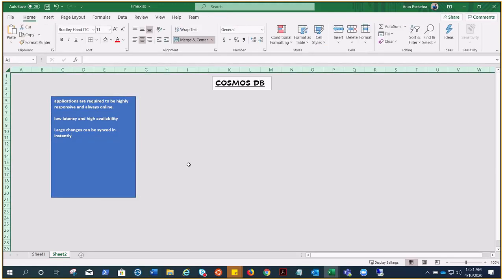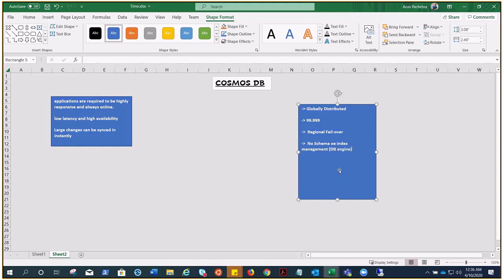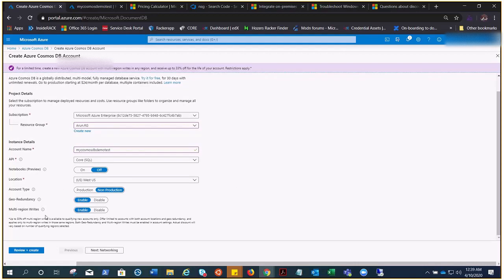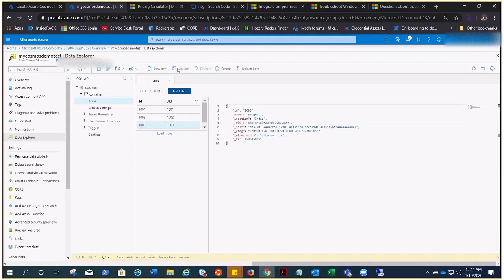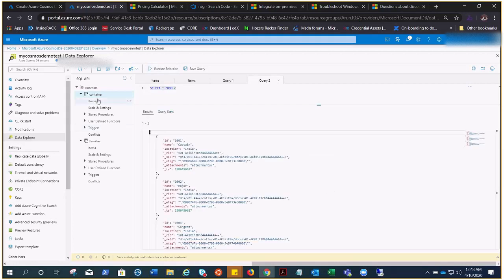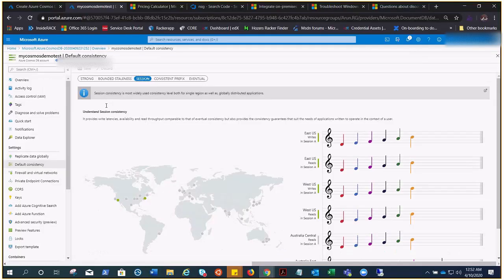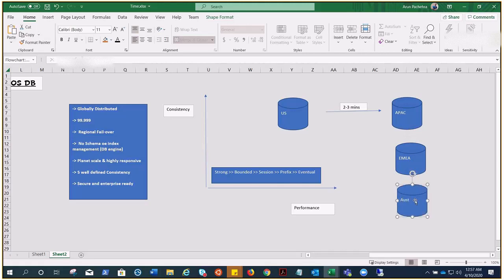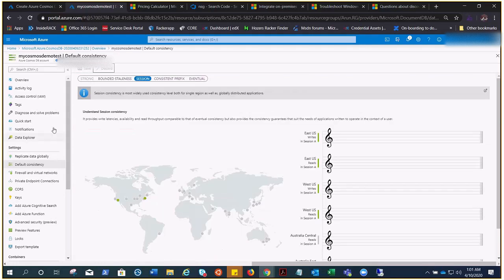Azure Cosmos DB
Cosmos DB
Today's applications are required to be highly responsive and always online.

To achieve low latency and high availability, instances of these applications need to be deployed in datacenters that are close to their users.

Applications need to respond in real time to large changes in usage at peak hours, store ever increasing volumes of data, and make this data available to users in milliseconds.

Azure provides something called CosMOs DB which is improvised version of document DB, which is globally distributed, multi-model database service.

With a click of a button, Cosmos DB enables you to elastically and independently scale throughput and storage across any number of Azure regions worldwide
 Globally Distributed
99.999

Regional Fail-over

No Schema oe index management (DB engine)

Planet scale & highly responsive
5 well defined Consistency

Secure and enterprise ready